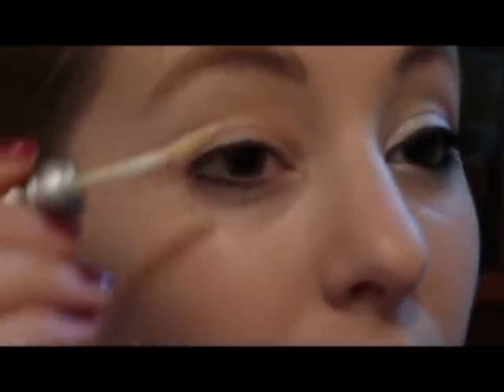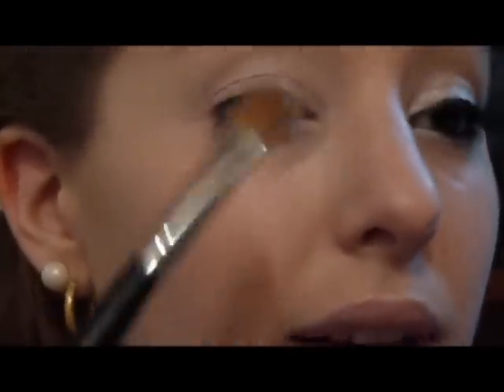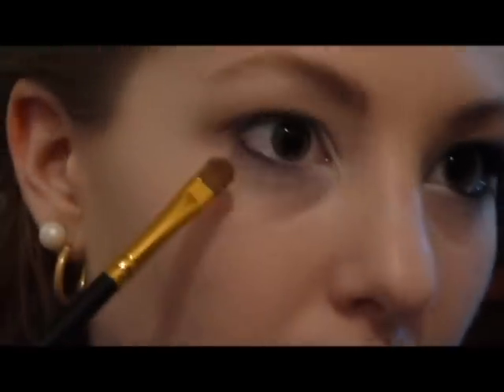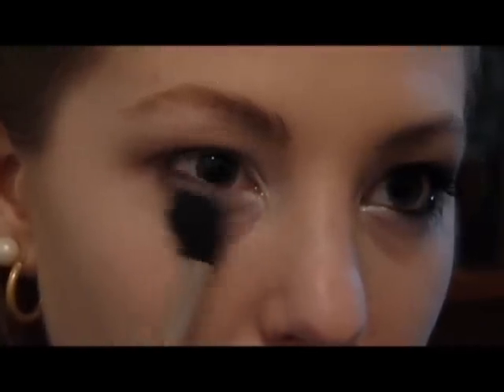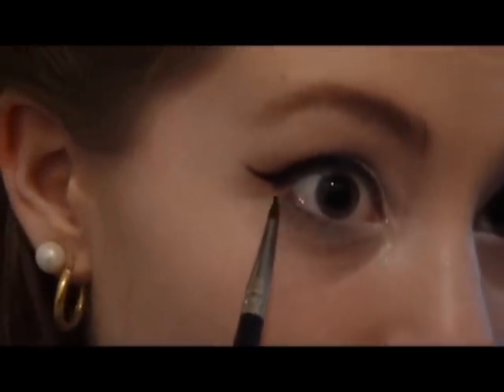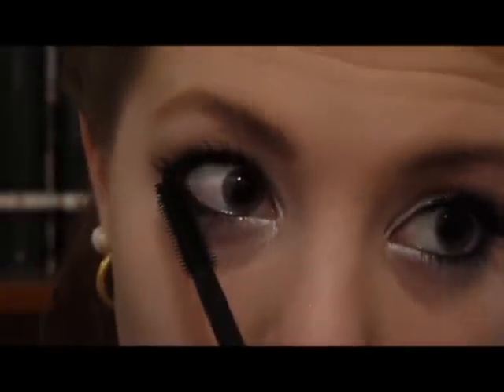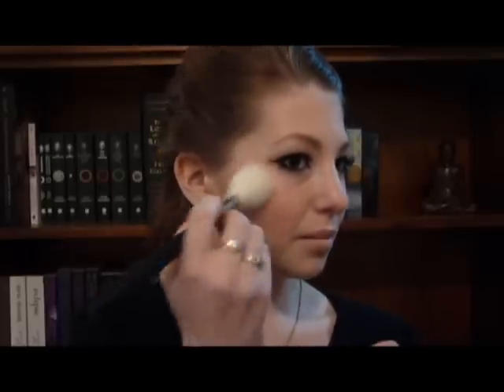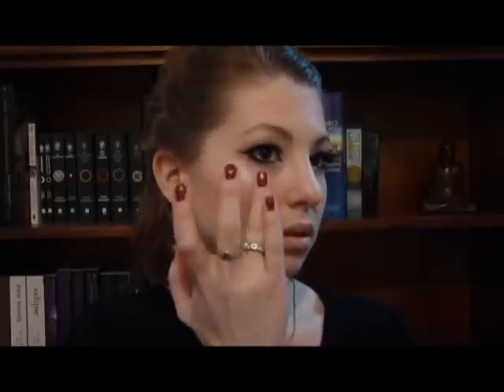Katy Perry Makeup Tutorial and 21 Challenge Intro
This is my first video in my 21 Challenge series. On my first day, which was a Wednesday, I wore this look, inspired by Katy Perry, to work.